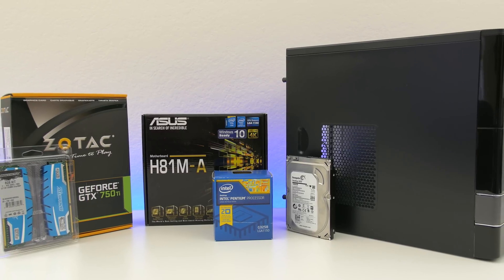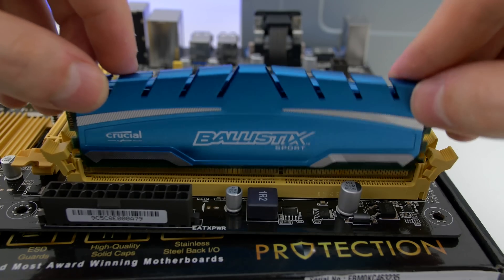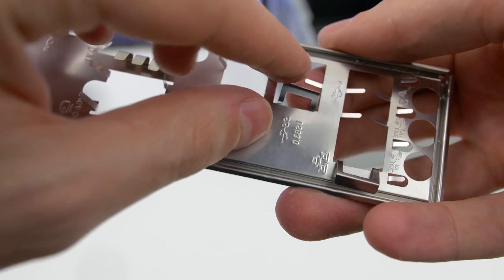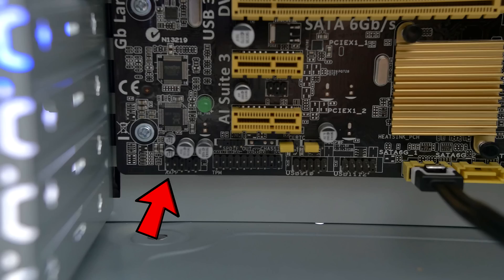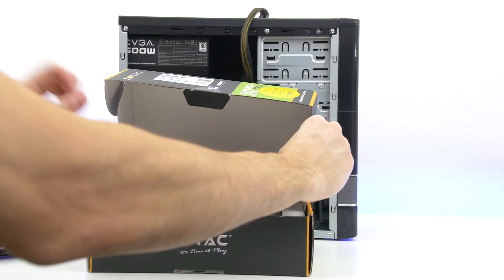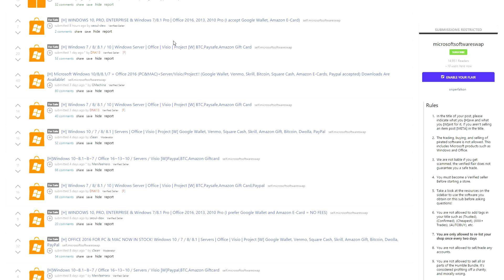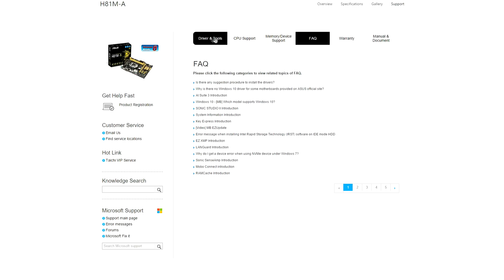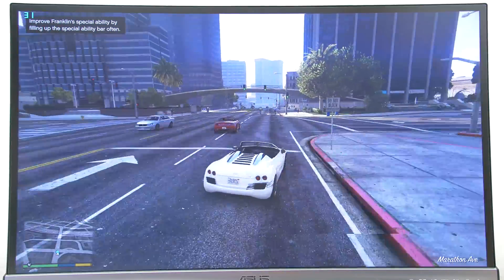How To Build $350 Gaming PC w/ Windows + Overclock!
Build Guide for a $350 Gaming PC that can Run GTAV in Ultra settings. This is Budtron. ►Parts Linked Below◄

♦US Links♦
Intel G3258 CPU
ASUS H81M-A
Crucial Sport 8GB Ram
Seagate 1TB Hard Drive
Rosewill FBM-01 Case
EVGA 500W Power Supply

♦Optional Parts♦
Anti Static Wrist Strap
Cooler Master Evo 212
Samsung 850 Evo 250 SSD
EVGA GTX 950: htt
Radeon R7 370
Wifi Adapter

Follow me for all the updates!